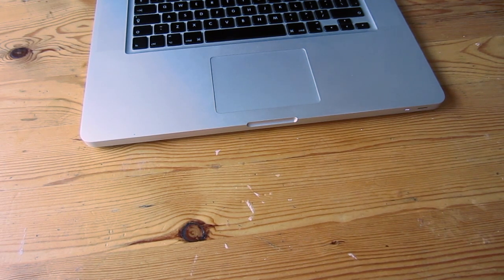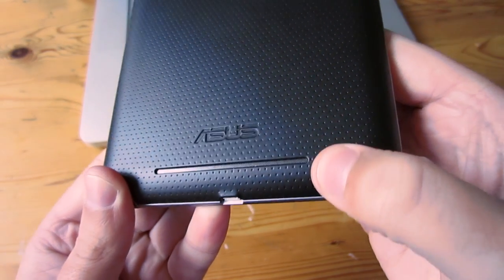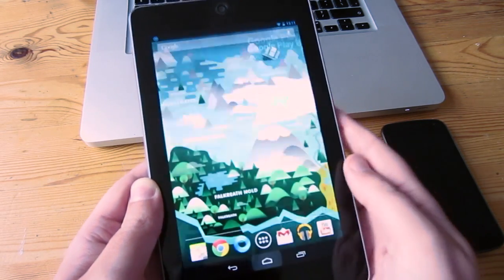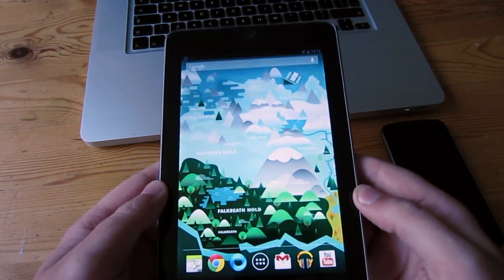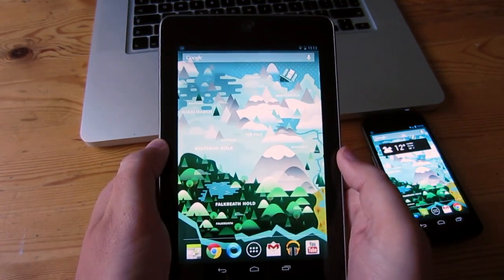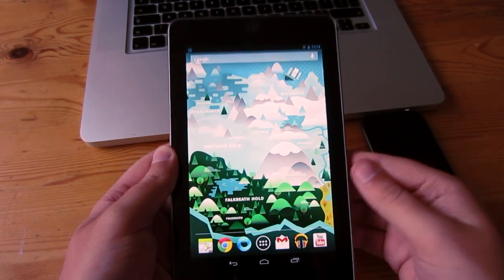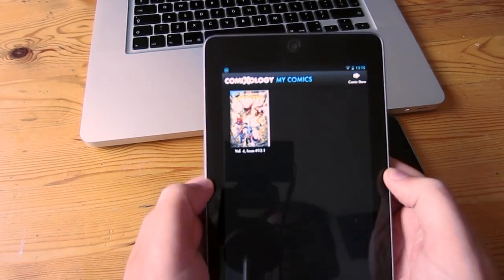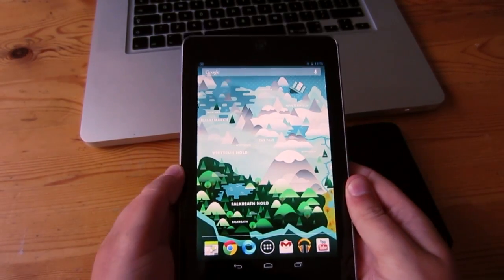Asus Nexus 7 Review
The video review of Nexus 7 Android tablet. Does it live up to expectations or fall flat on its buttonless face.